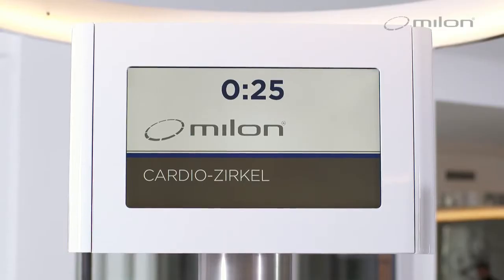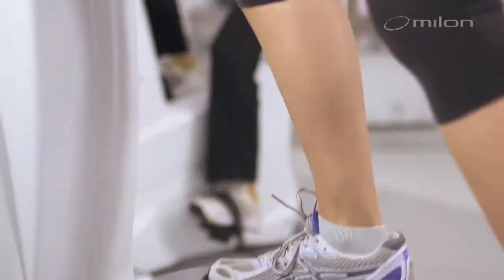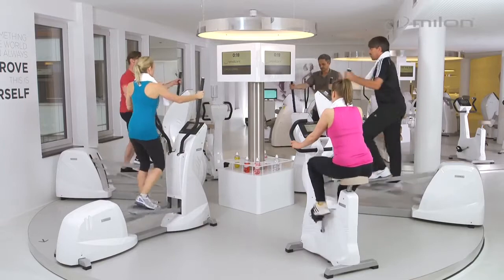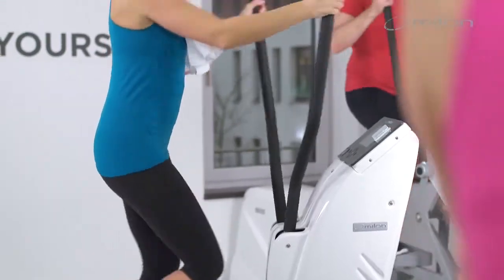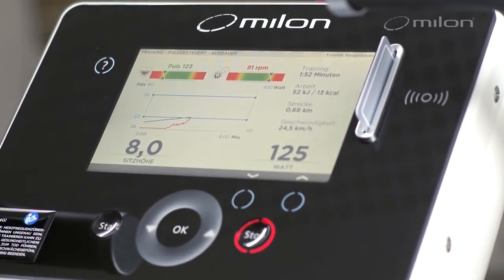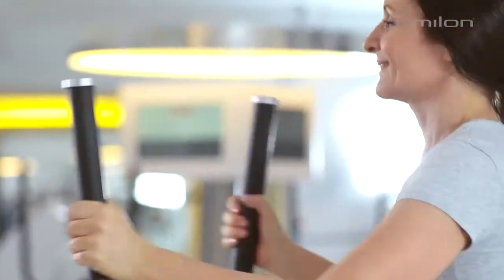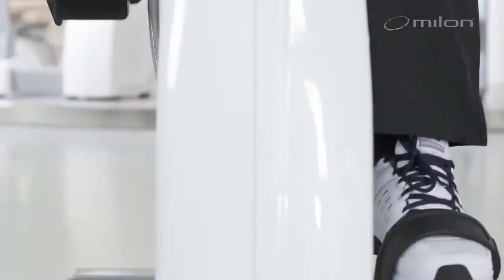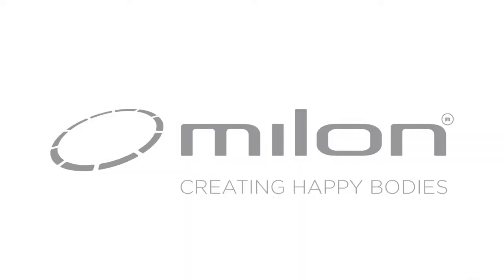MILON Kingfisher Cardio Circuit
The Milon Cardio Circuit is all about your heart: if it is beating too fast, the intelligent Milon equipment automatically switches to a "lower gear" and reduces the intensity. And vice-versa. This way, you always train in the ideal pulse range for you and your training goals. Available exclusively at the Kingfisher Fitness Renmore!